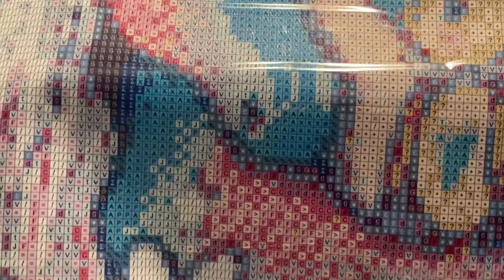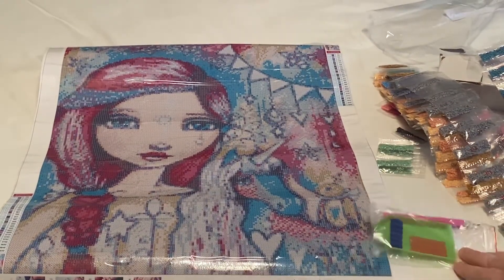Unboxing Willowing Arts Unicorn Girl from Diamond Painting Factory UK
Hi! Our video today is a Diamond Painting Factory UK unboxing. We are unboxing Unicorn Girl by Willowing Arts. I hope you love the video. Have a safe and amazing day!!

-Bella